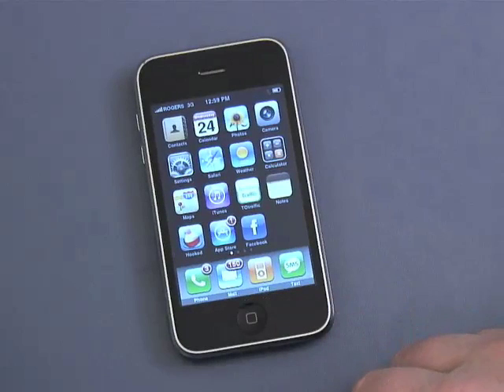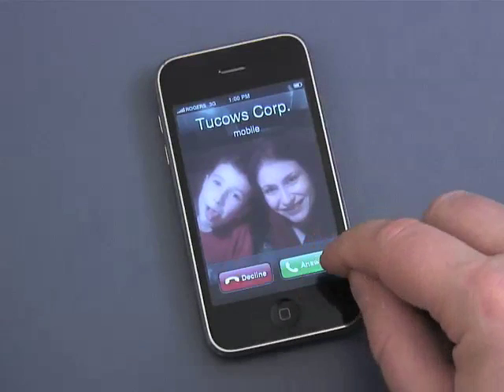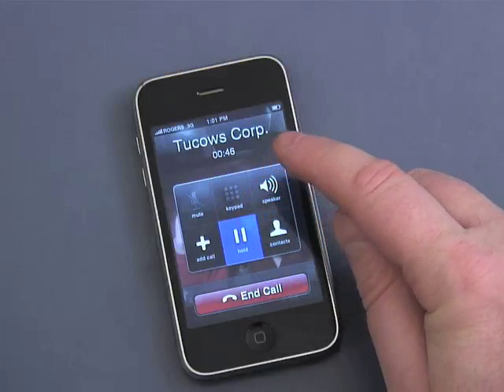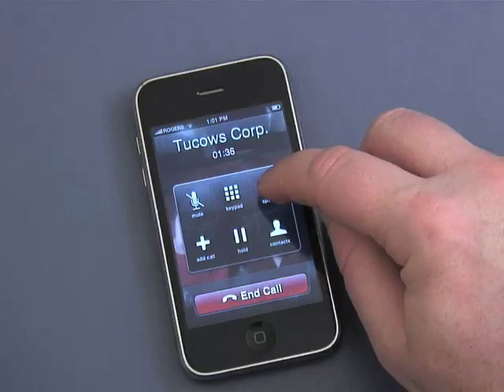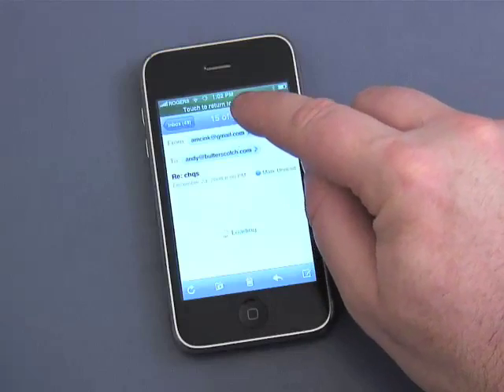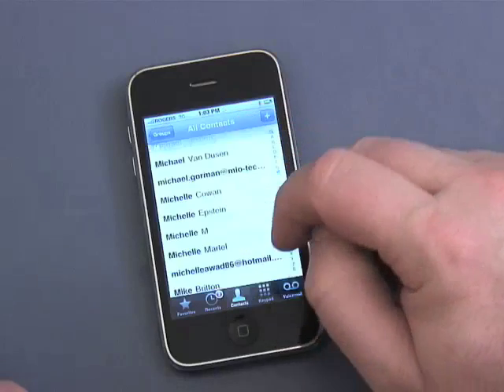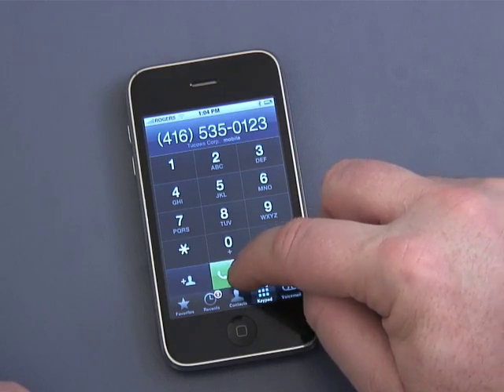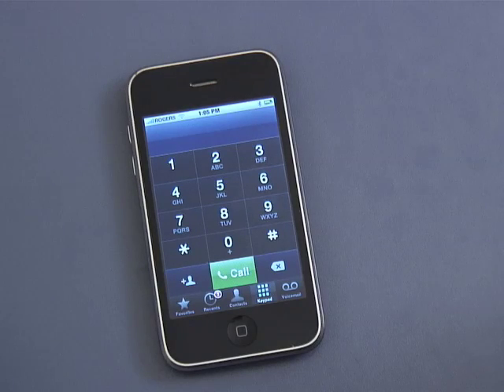Syncing and charging your iPhone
How to charge and sync your iPhone, using either the included power adapter or using a USB port on your computer or laptop.  A Internet tutorial by butterscotch.com.